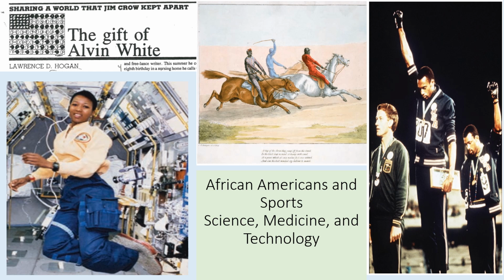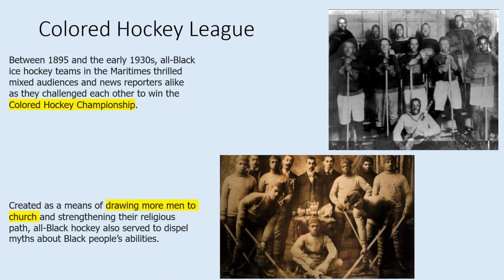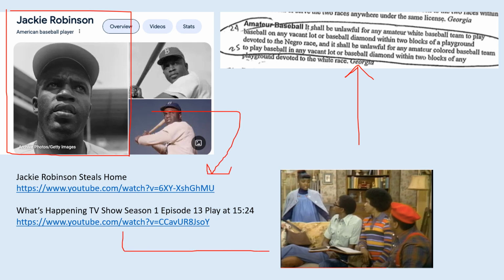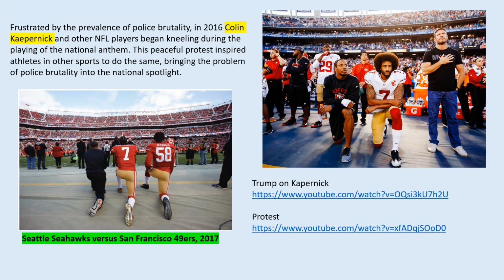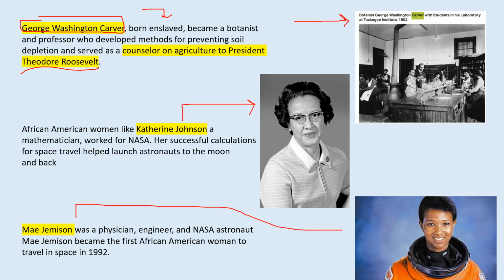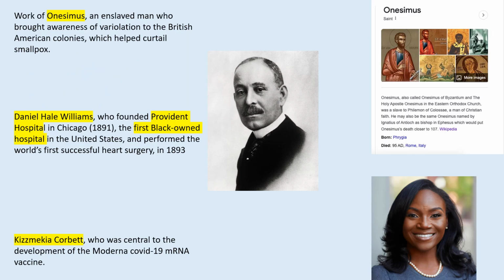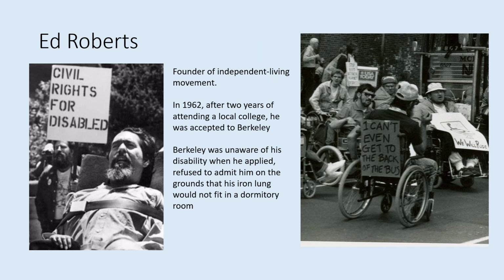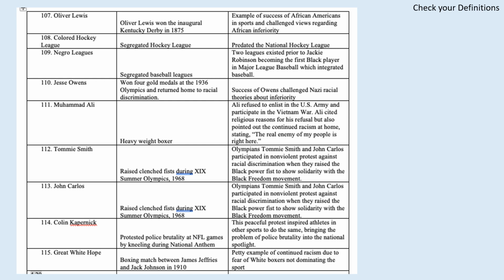African Americans and Sports Science, Medicine, and Technology in Black Communities